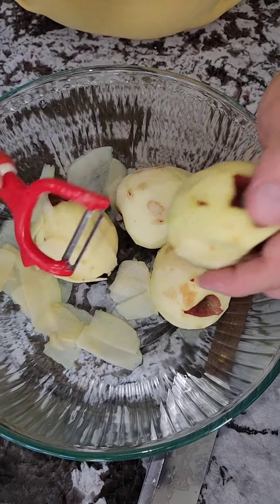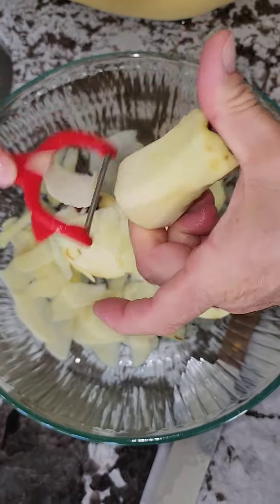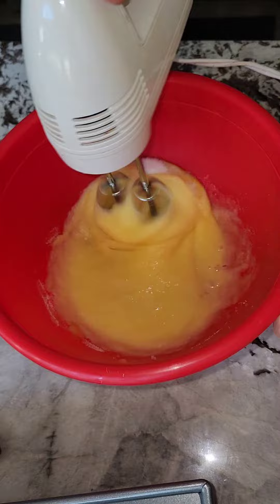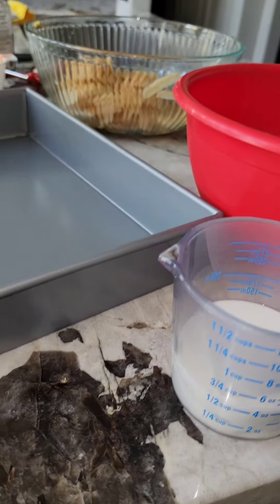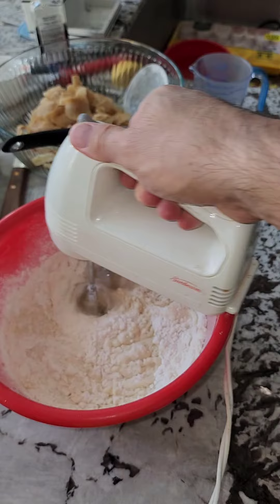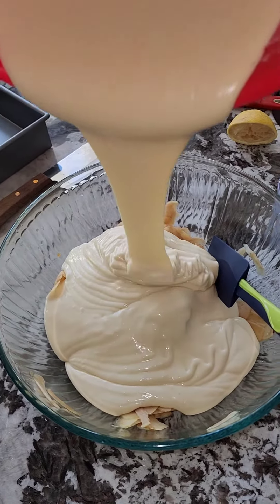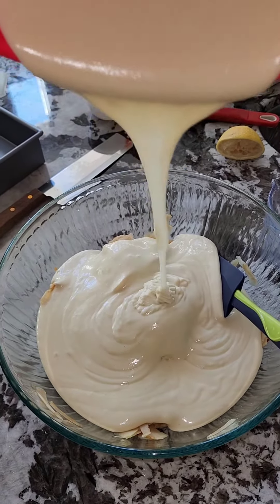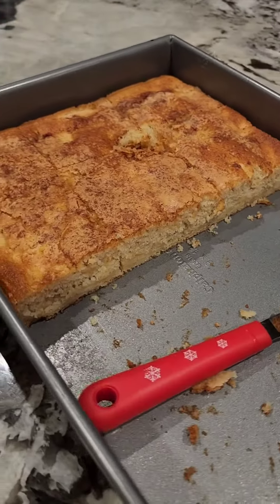Apple cake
@Chicken Leg Piece  @KFCMalaysia  @Asianet  @湖南卫视芒果TV官方频道  China HunanTV Official Channel  @Asian Street food  @اكلات الشوارع حول العالم - street food  @Asian Street food  @Kabita's Kitchen  @Asian Kitchen  @Italian kitchen channel  @italian food  @Food Company  @Food Coma Eats  @Food Life Hacks & Food Ideas @welovekamikaze  @BOLLYWOOD ROMANTIC JUKEBOX  @捷成华视—偶像剧场 Idol & Romance
@Sesame Street  @Wall Street Journal  @Street View  @welovekamikaze  @The Cooking Foodie  @Village Cooking Channel  @VietnameseCooking  @China Culture  @China Today 中国头条  @Mexicanos en China  @Vietnam Tours & Travels  @FBNC Vietnam